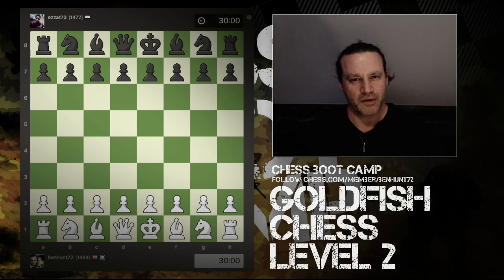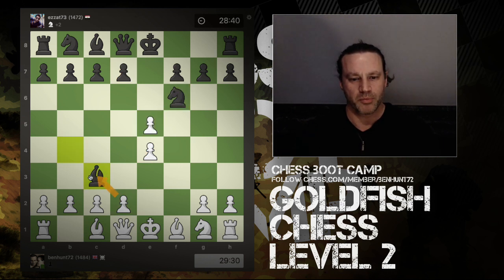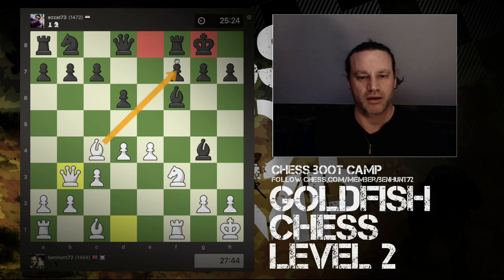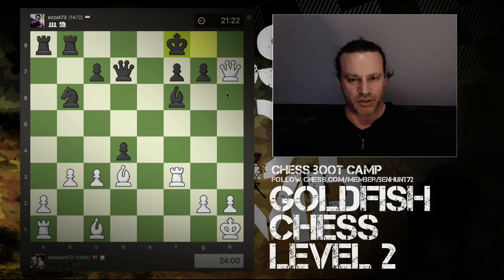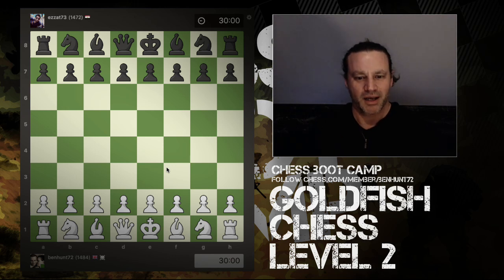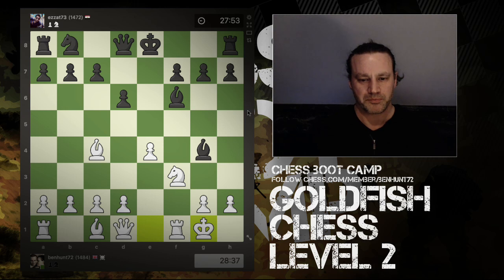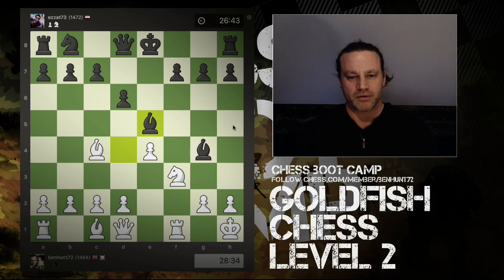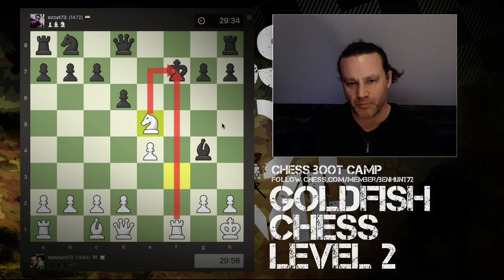Goldfish Chess: Level 2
Taking "The Way of the Goldfish" another level deeper can help you to spot winning moves that you might previously have missed.